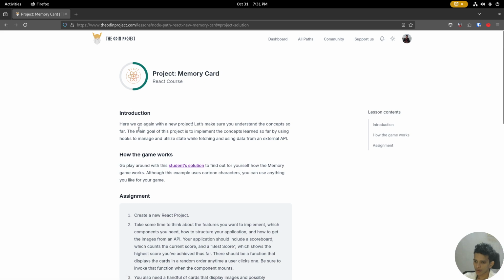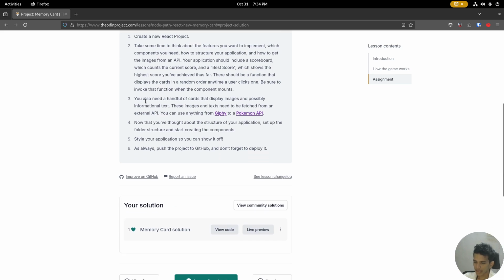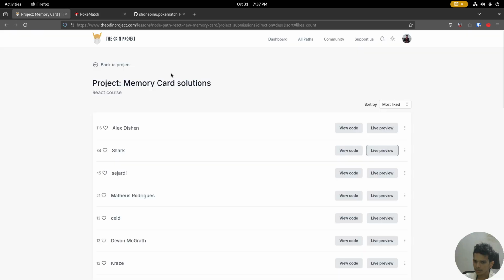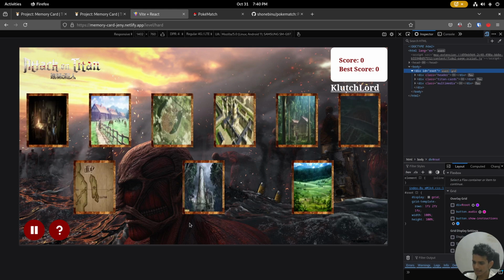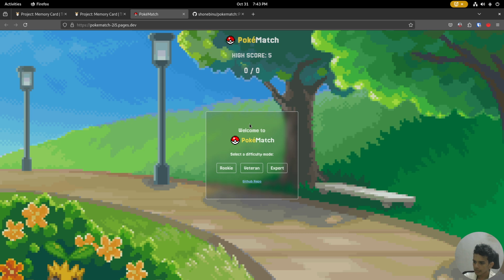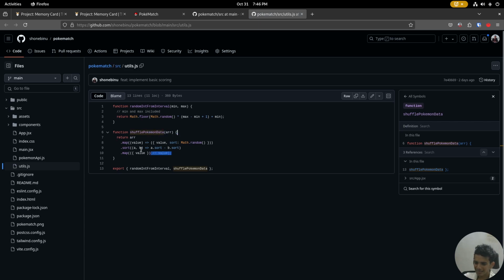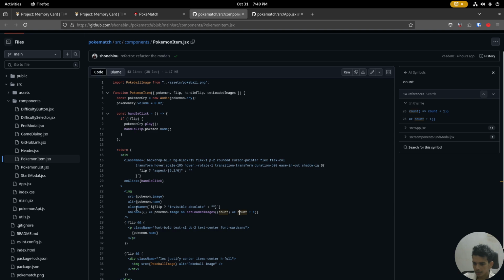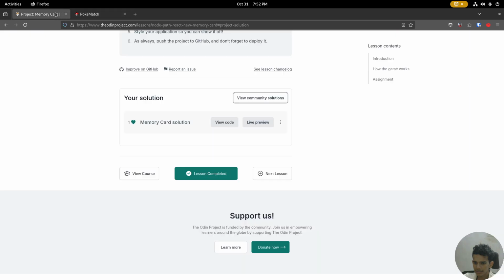Memory Card Project | The Odin Project | React